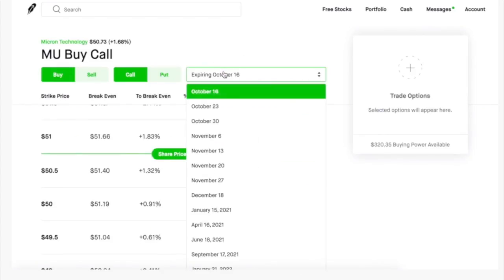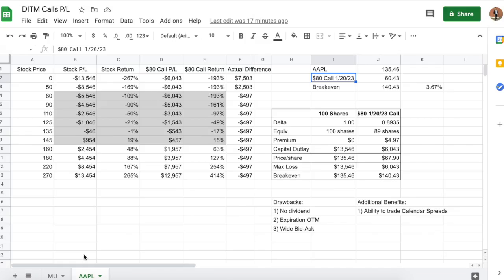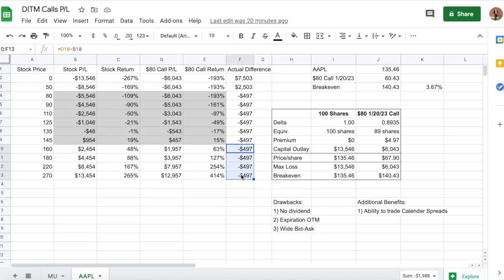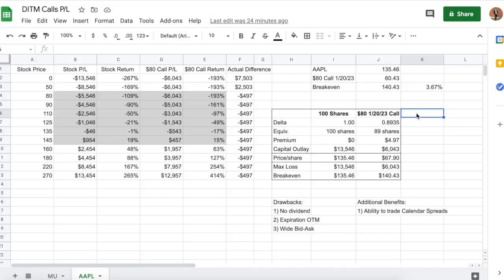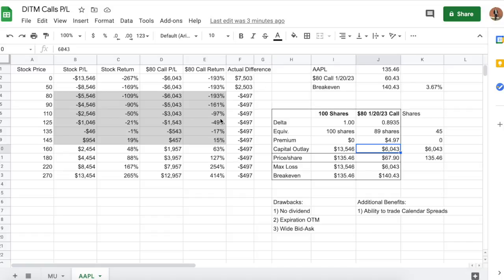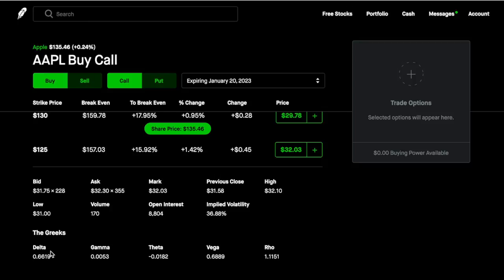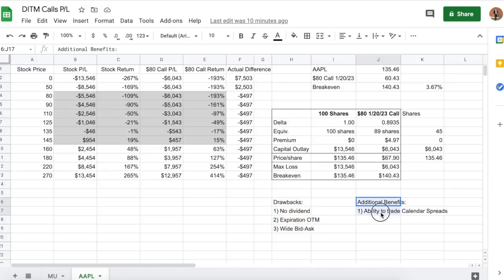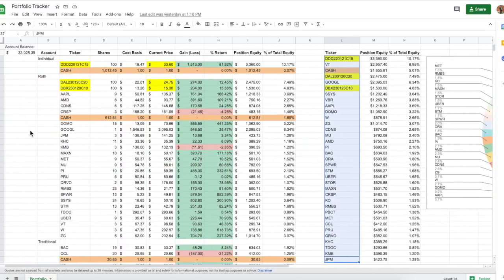Forget About STOCKS! Deep in the Money LEAPS Calls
This is my favorite options strategy of all time. Buying deep in the money calls is the only way to go and can be used to replace owning shares (which is what I use it for) as well as setting up the first leg of the PMCC.

Couple DITM Calls with LEAPS contracts and you have an investing cheat code - you'll never look at your portfolio the same way again.

I made a video a few months back about the P/L behind buying Deep-In-The-Money (DITM) Long-Term Equity Anticipation Security (LEAPS). Though there was good information, I left a lot of parts out. Given the demand for that video, I figured I'd take it a step further and show the ins-and-outs on when to use LEAPS and why buying DITM makes so much more sense than ATM. I also show the exact LEAPS I'm currently holding in my portfolio.

**Note: The singular form of LEAPS is LEAPS, not LEAP. I messed this up repeatedly. Do better than me.

Timestamps:
0:00 Intro
1:44 DITM LEAPS on AAPL
7:40 Breaking Down the Contract
12:12 My Portfolio
14:18 Why DITM?
15:45 The Drawbacks of DITM LEAPS
18:42 Why LEAPS?
20:15 The PMCC
21:41 My DITM LEAPS Positions